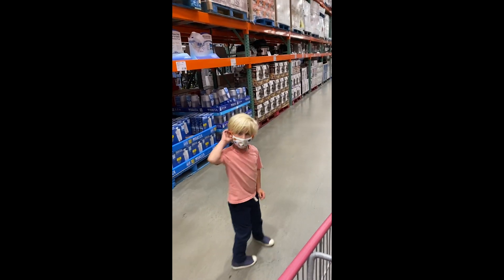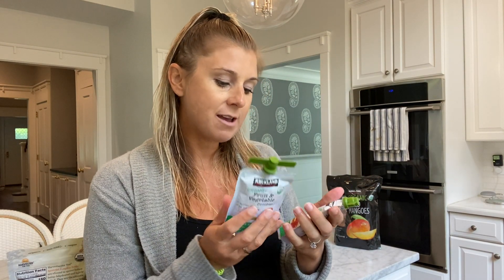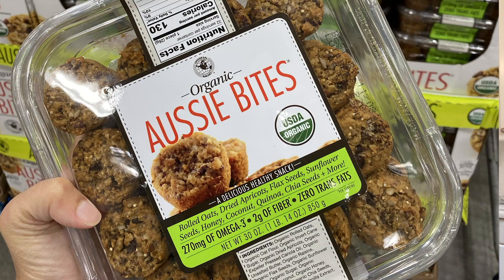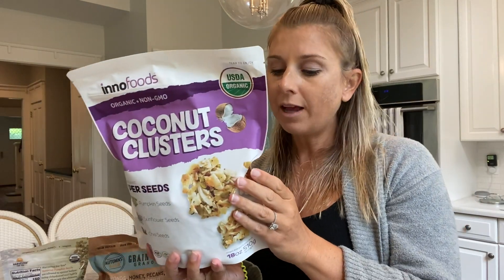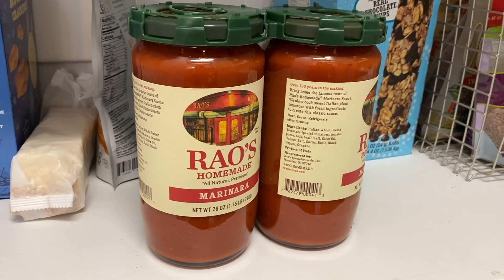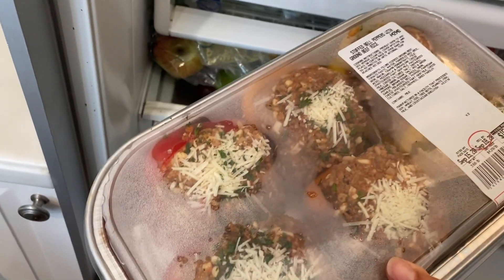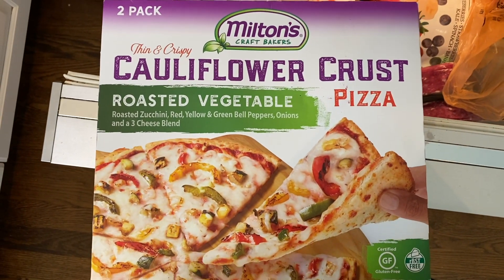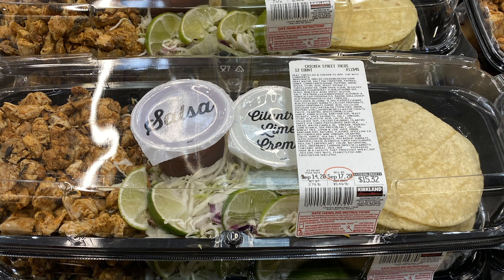COSTCO Haul! FASTer Way To Fat Loss + Family Finds (Gluten + Dairy Free)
I ran out of room in my cart... the total was $500...

Hi, I'm Sarah, a mom to two boys, personal trainer and health nut!

Looking for FWTFL meal and snack ideas from Costco? Check out my video for dairy and gluten free meals and snacks. As a FASTer Way To Fat Loss coach, I hope you enjoyed this video. I have 2 boys and am pregnant so I am still eating gluten and dairy here and there!